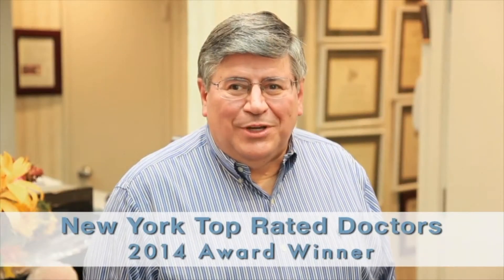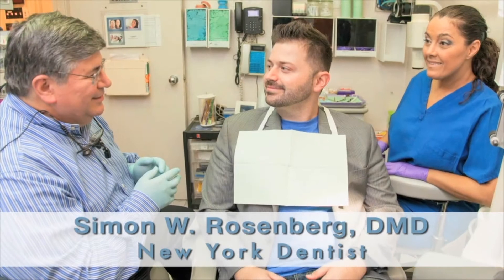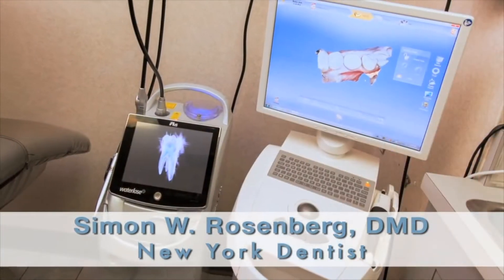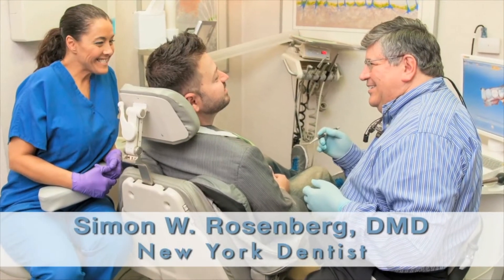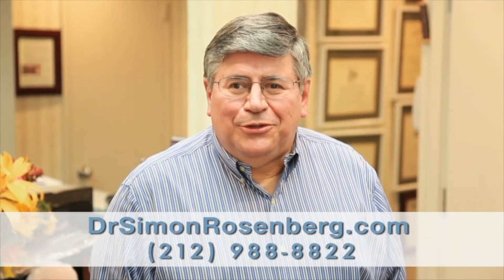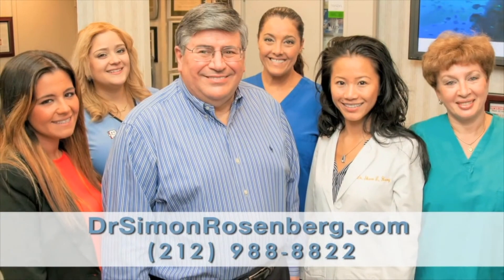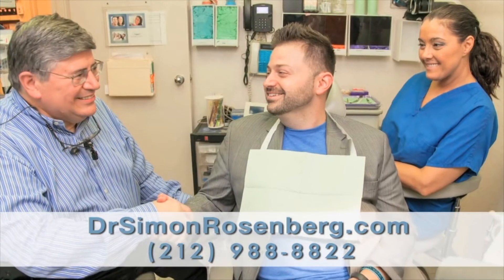3d Animation Shows The Procedure For Dental Scaling - NYC Dentist - Dr. Simon Rosenberg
Dr. Simon Rosenberg uses advanced dental equipment to make his patients more comfortable. Zoom!, Tekscan, Snap Instant Dental Imaging, Biolase Waterlase MD dentistry, Invisalign, and Cerec one-visit dentistry are to name a few.

Heat, vibration and pressure are the primary causes of pain associated with the use of the traditional dental drill. Since cutting both hard and soft tissues (teeth and gums) with the Waterlase® does not generate heat, vibration or pressure, many dental procedures can be performed with fewer shots, less need for anesthesia, less use of the drill and fewer numb lips! Additionally, using the Waterlase® for gum procedures reduces bleeding, post-operative pain, swelling and the need for pain medication in many cases.

Simon W. Rosenberg, DMD can rebuild a tooth or your entire smile using a CAD/CAM CEREC system with porcelain that looks natural. Restorations can usually be done with NO SHOT, NO PAIN, NO KIDDING using the Biolase Waterlase MD Dental Laser. (No Shot, No Pain, No Kidding is a trademark of Biolase). Dr Rosenberg specializes in Prosthodontics and Cosmetic Dentistry. With over 30 years experience, he uses High Technology in Dentistry to improve smiles one patient at a time with personalized, gentle dental care. Using CEREC one-visit veneers, crowns or onlays your teeth can be restored with precision and the most tooth like appearance and material properties. Ultimate smile makeovers are done with CEREC, daVinci or Lumineer Veneers / Laminates. Invisalign (nearly invisible aligners without braces or wires) can straighten and align teeth. One hour Zoom! or Custom Deep Bleaching systems can whiten teeth up to 10 shades lighter.(This claim is based on research done by Discus Dental (the owner of Zoom! -- Individual results will vary.)

Video Created / Edited By:
OLegendStudios